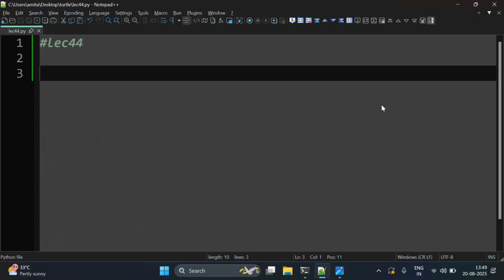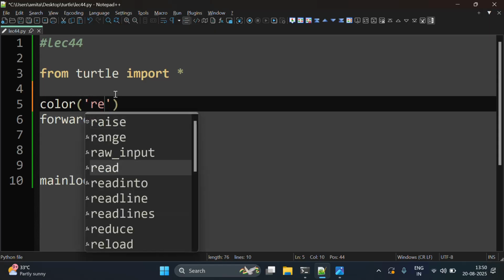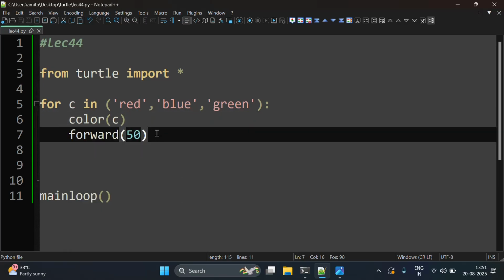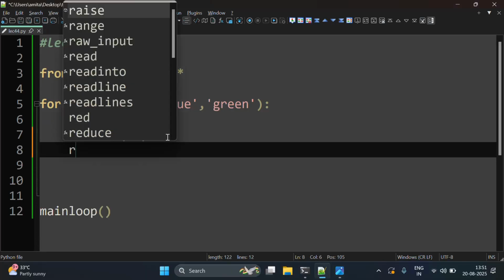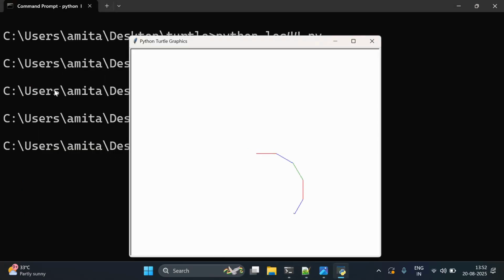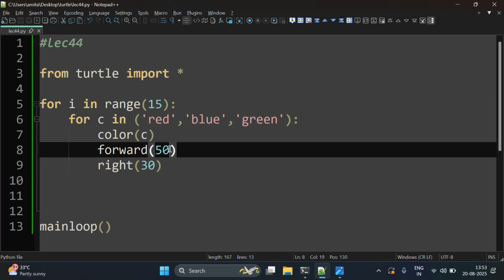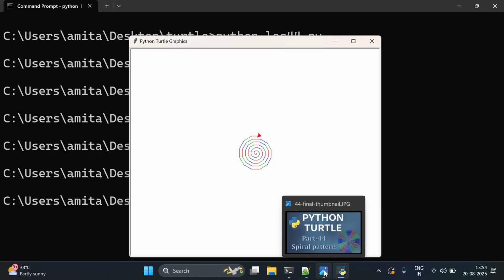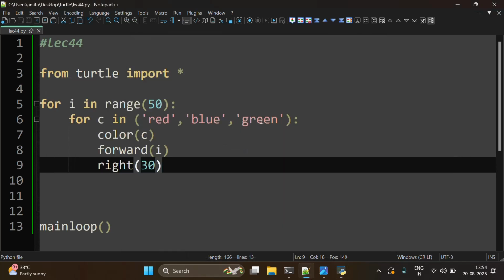Python Turtle Coding | Spiral Pattern Project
Welcome to Part 44 of the Learn Python series. Turtle graphics is one of the most fun and easy ways to learn programming and practice Python coding skills. By making spiral patterns, geometric designs, and colorful shapes, you can understand the logic of loops, angles, functions, and creativity in programming.

In this Python turtle spiral pattern tutorial, Infosmart Solutions guides you step by step through the code so that even beginners can follow along easily. The turtle module in Python is widely used for educational purposes, and it is a fantastic tool for visual learners who want to see coding concepts come to life through drawings and patterns. The spiral pattern created in this video uses loops, colors, and directions to form a mesmerizing geometric design. You can customize the size, colors, and speed to make your own unique spiral patterns.

This tutorial is perfect for students, beginners in coding, teachers, or anyone who wants to explore Python in a fun and creative way. By the end of this video, you will not only understand how to draw spiral patterns with Python turtle but also gain a strong idea of how loops and angles can be combined to create endless designs.

Topics covered in this video include:

* Introduction to Python turtle graphics
* Step-by-step explanation of spiral pattern drawing
* Using loops and ranges to control the turtle
* Adding colors to make the spiral pattern attractive
* Practical understanding of angles and geometry with Python turtle
* Customizing the spiral design with different values

Python turtle graphics projects like this spiral pattern are amazing for practice because they strengthen your logic-building and problem-solving skills while also giving you visually pleasing results. This is one of the best ways to learn Python coding for beginners because it combines fun with real learning.

If you are searching for Python turtle projects, Python turtle tutorial for beginners, spiral pattern design in Python, Python coding for kids, or Python fun projects, this video will be extremely useful for you. The spiral pattern explained here is just one of the countless designs you can create using Python turtle. With a little creativity, you can build stars, flowers, mandalas, fractals, and many more interesting patterns.

You can use this project for school assignments, coding practice, or even just as a fun activity to improve your programming skills. Turtle graphics is also a great way to introduce children and beginners to the world of coding because it provides instant visual feedback, making learning enjoyable and interactive.

Make sure to watch the full tutorial so you can understand every line of code and practice making the spiral pattern on your own. After watching, try experimenting with different angles, colors, and line lengths to create your own unique spiral art.

If you enjoy this Python turtle spiral pattern tutorial, don’t forget to check out the other parts of this Python turtle series where Infosmart Solutions explains many other patterns and designs.

Keep practicing and keep experimenting, because Python turtle graphics can open endless opportunities for creativity and coding fun.

Happy Coding!